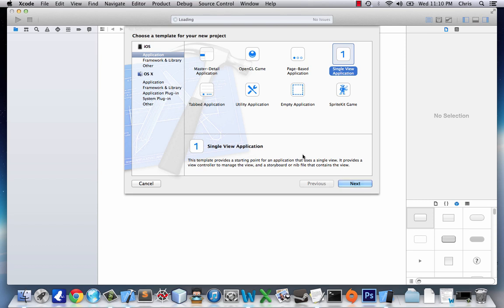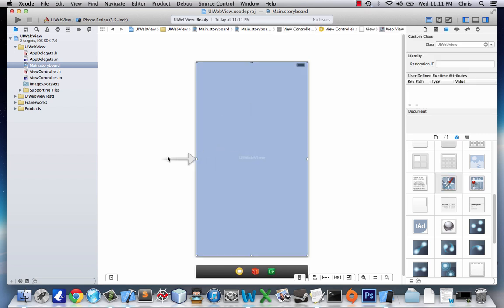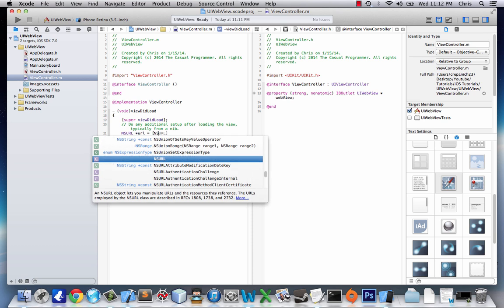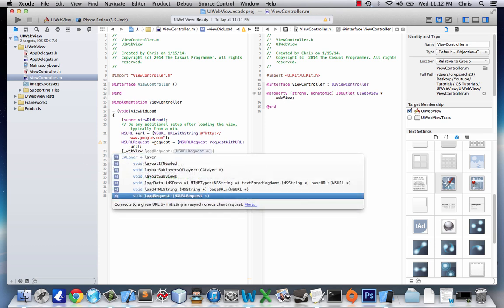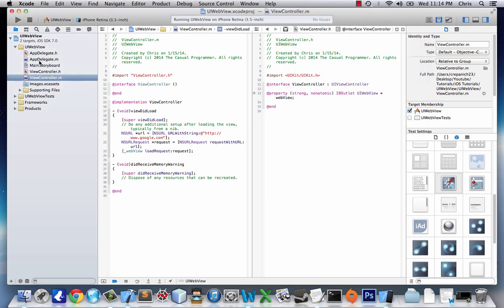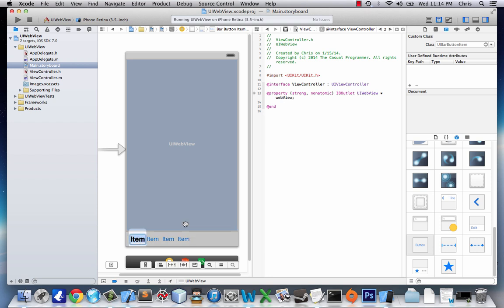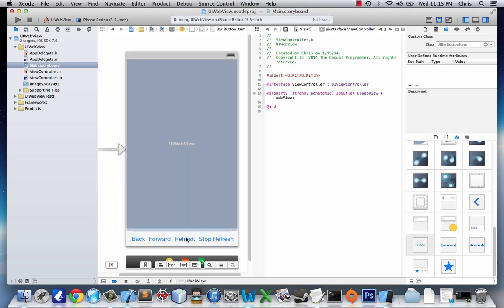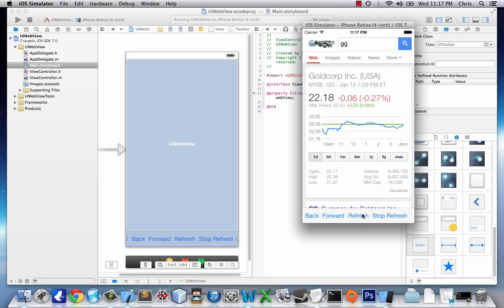iOS Application Development Tutorial 7: UIWebView in Xcode 5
Learn how to implement a UIWebView in Xcode 5 so you can bring any website to your mobile device!